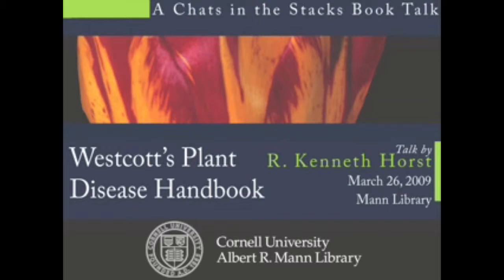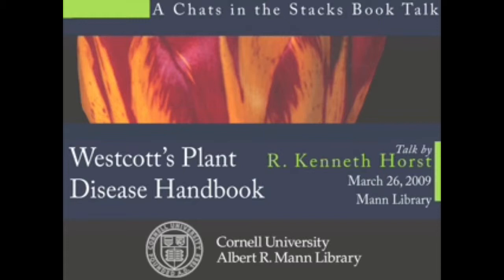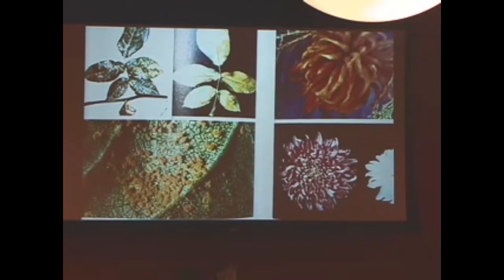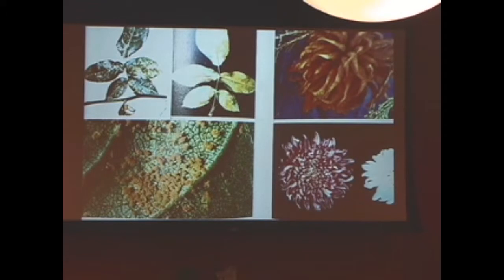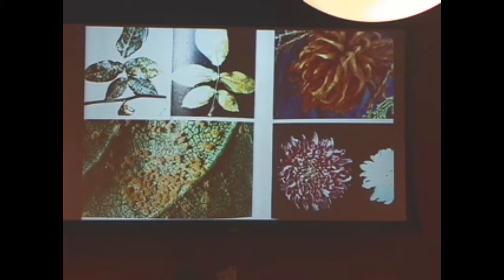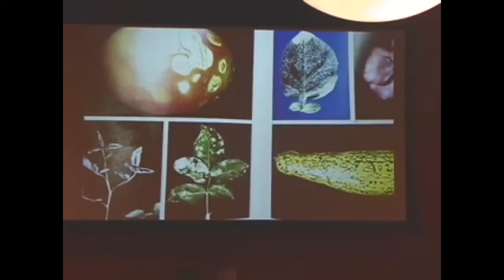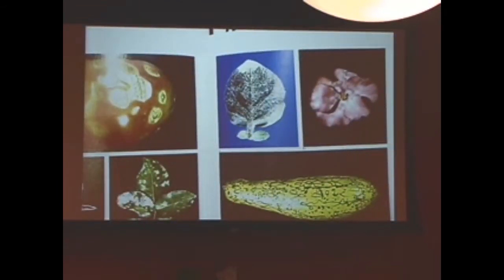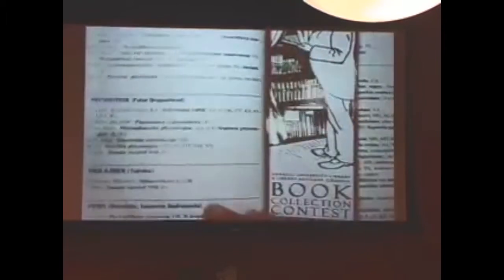Horst, Plant Disease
Now in its 7th edition, Wescott's Plant Disease Handbook is known as a must-have resource for academic plant science programs and an indispensable guide for practicing landscape professionals and master gardeners. Dr. Ken Horst highlights the intriguing history of this classic work.  For more book talk videos from Mann Library, please